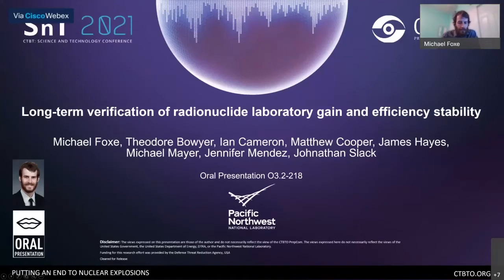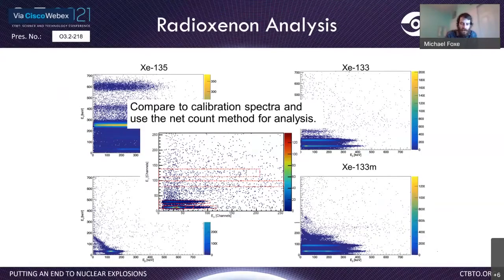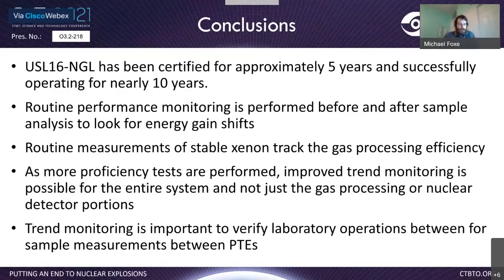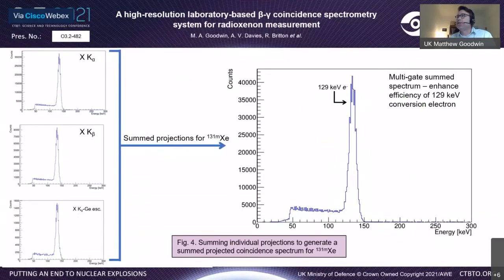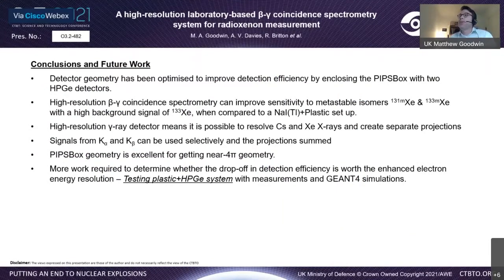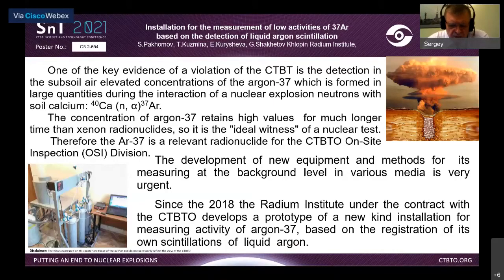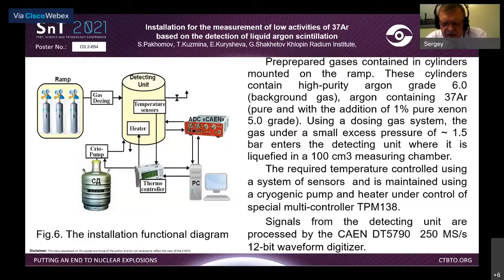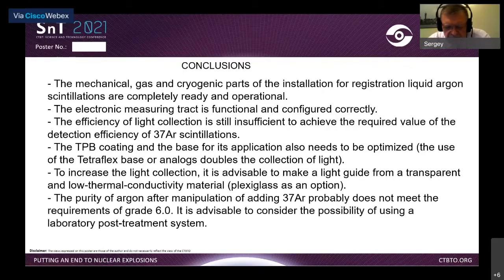Vienna International Centre, Stage 2 : Thursday 01 July, Afternoon Session 2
CTBTO S&T 2021 : Vienna International Centre, Stage 2 :
Laboratories Including Mobile and Field Based Facilities

Topics:
- Long-term verification of radionuclide laboratory gain and efficiency stability
- A high-resolution laboratory-based b-y coincidence spectrometry system for radioxenon measurement
- Installation for the measurement of low activities of 37 Ar based on the detection of liquid argon scintillation